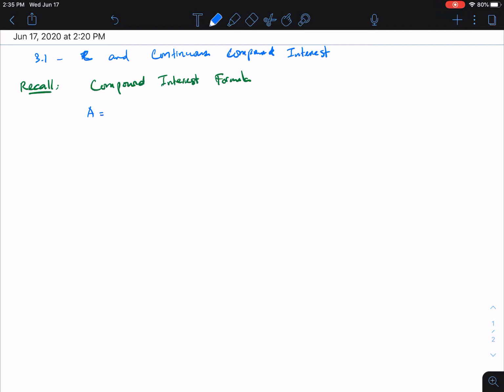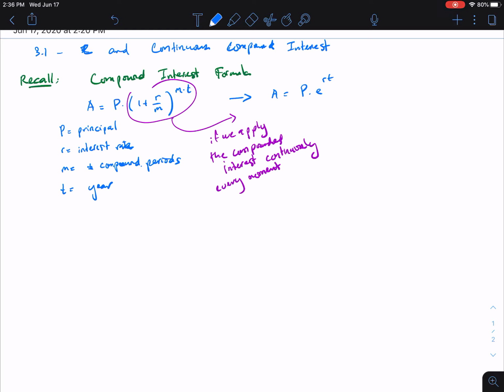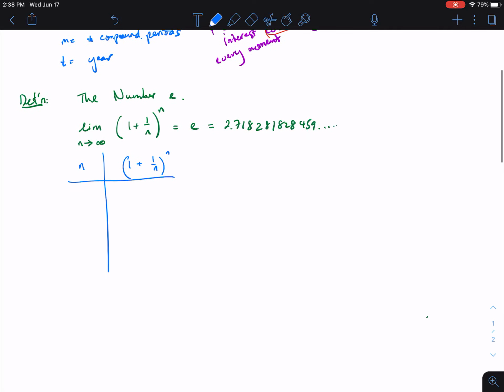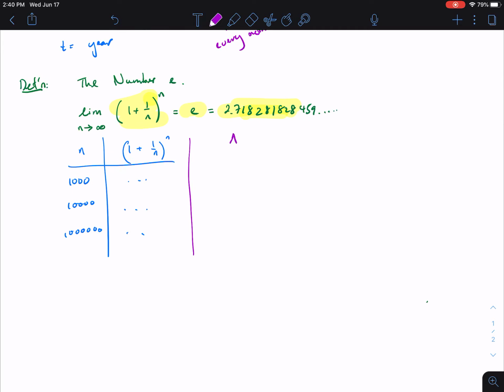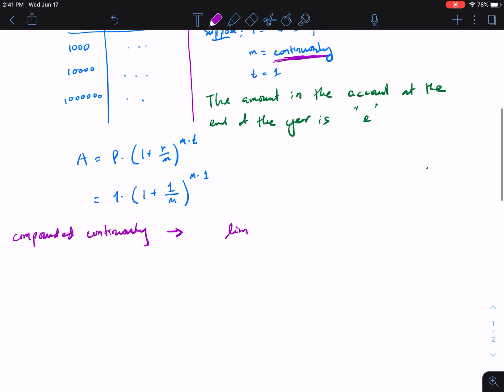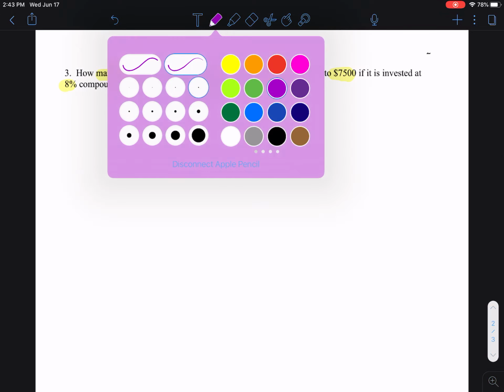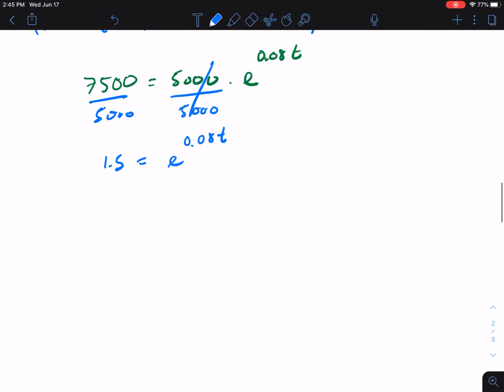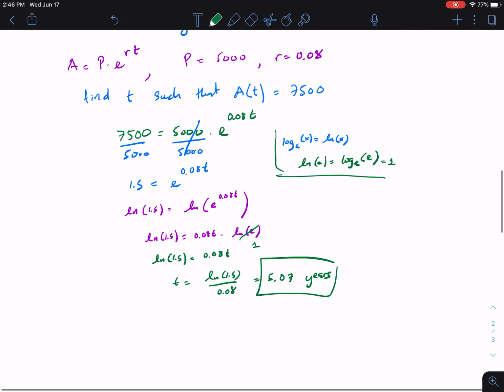M341: 3.1 the constant e and compound continuous